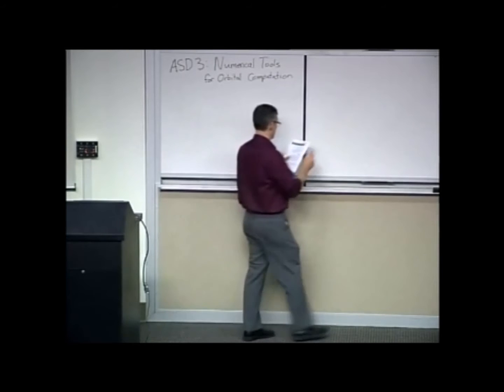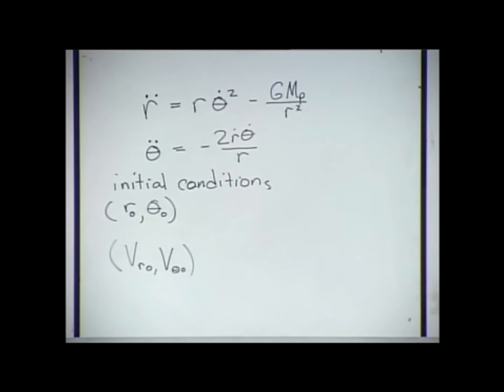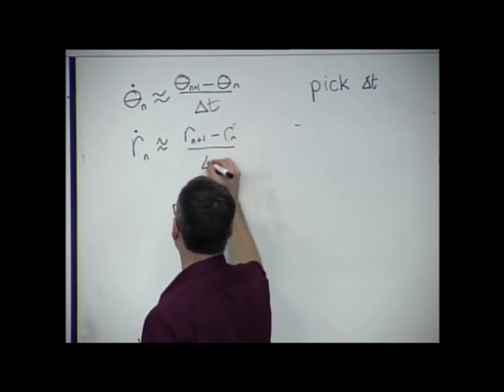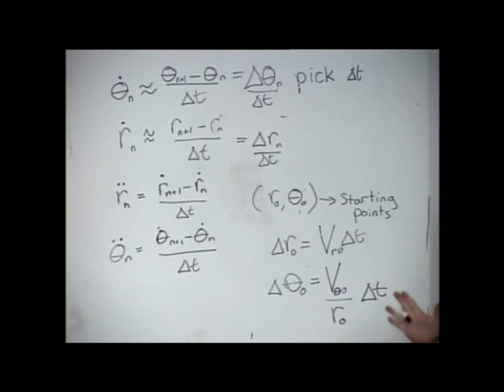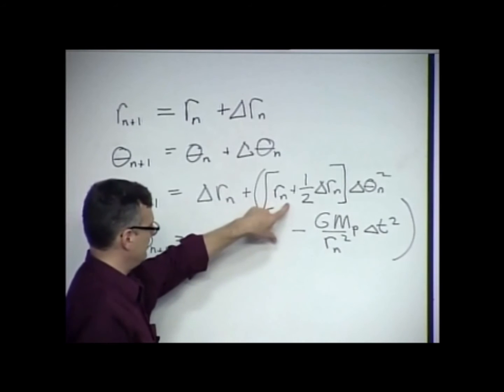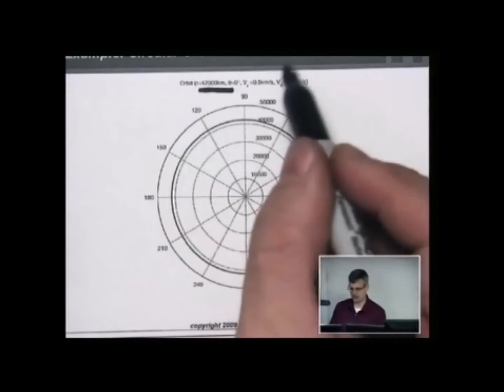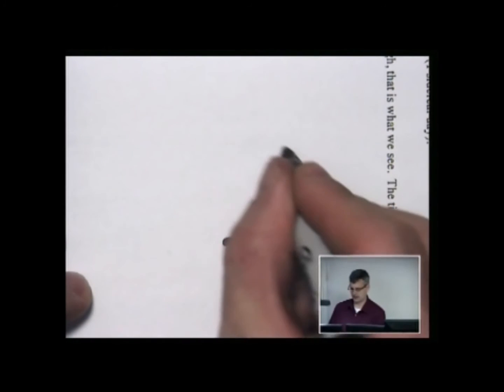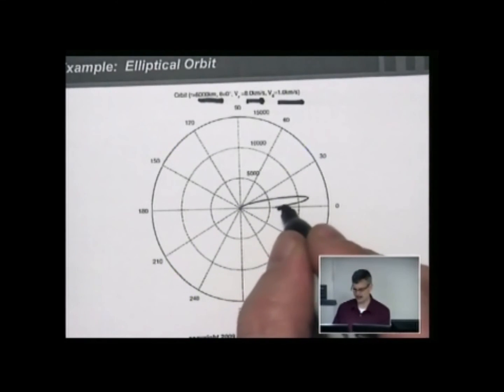ASD03 Numerical Tools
Numerical analysis and tools for calculating orbits.